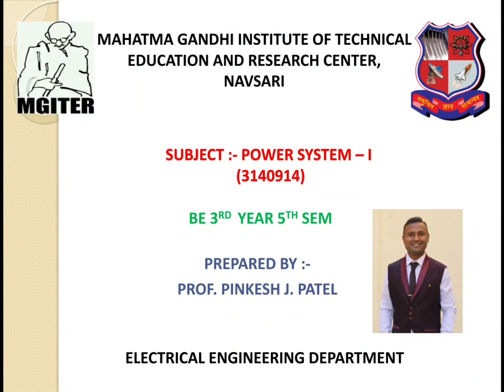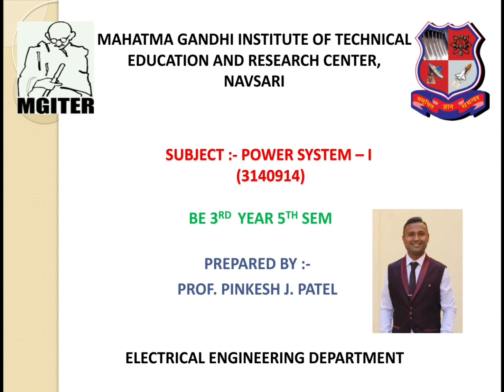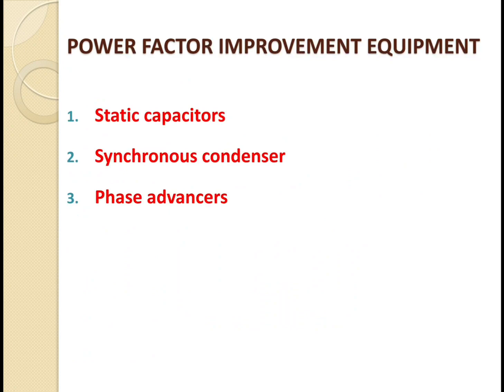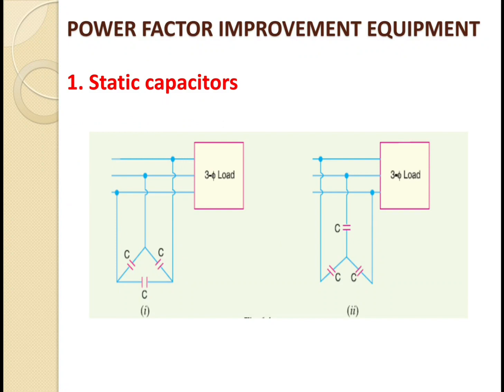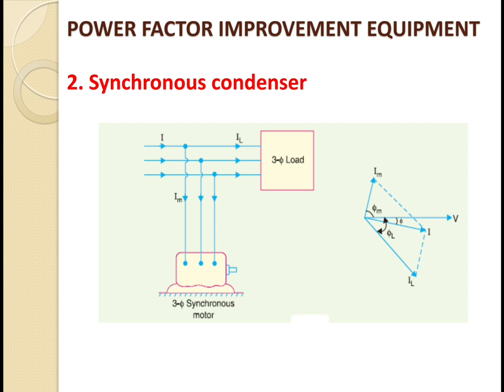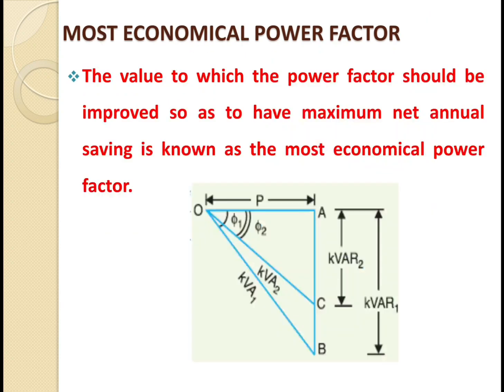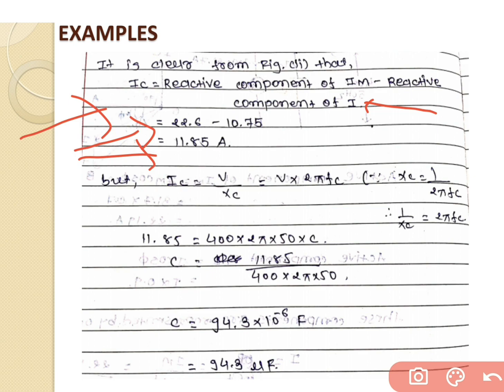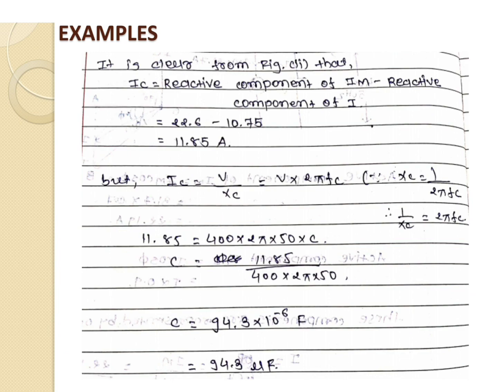POWER FACTOR IMPROVEMENTS EQUIPMENT, CALCULATIONS OF POWER FACTOR CORRECTION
LECTURE : 11
CHAPTER : 4 POWER FACTOR AND POWER FACTOR IMPROVEMENT OF LOAD
SUB : POWER SYSTEM 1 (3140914)